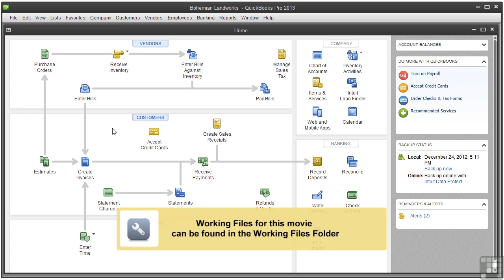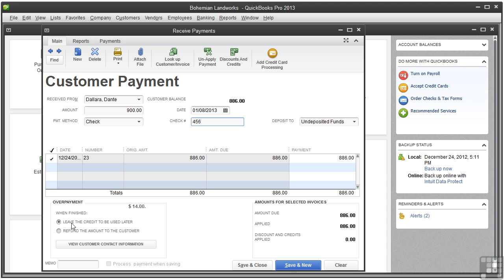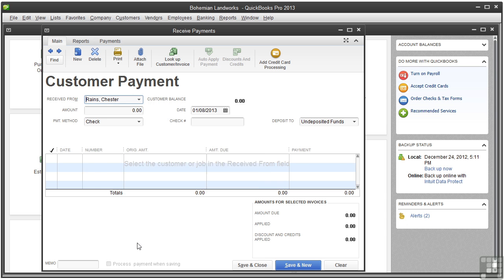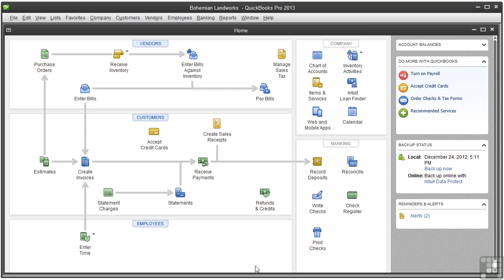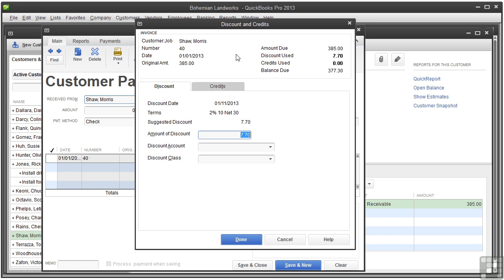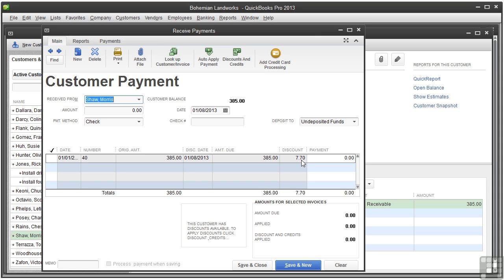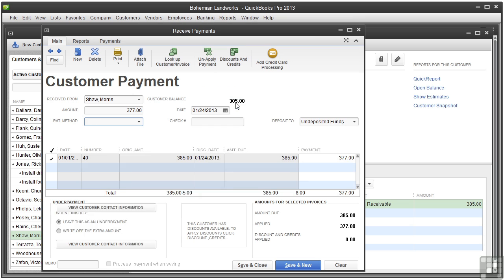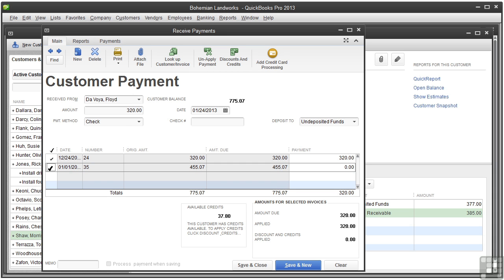11 03 Handling Overpayments, Credits, And Discounts | Quickbooks pro 2013